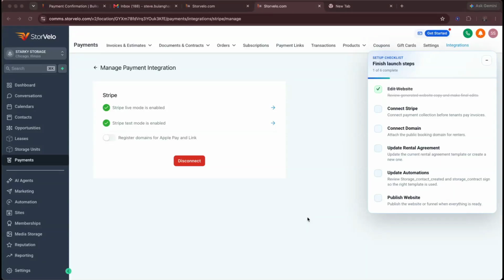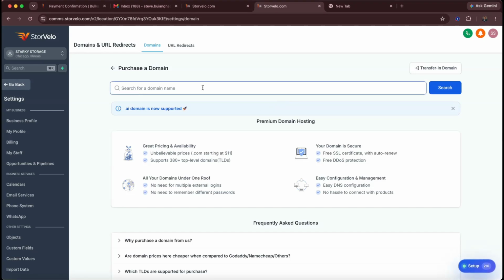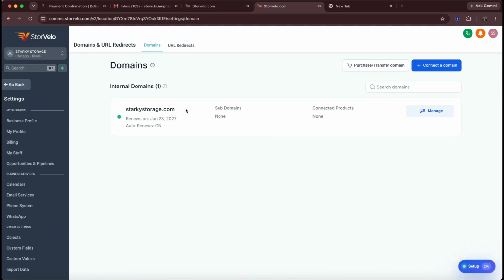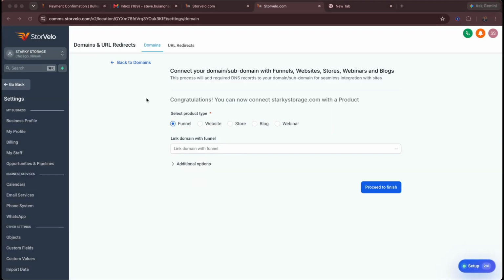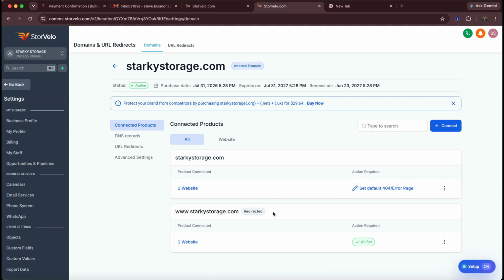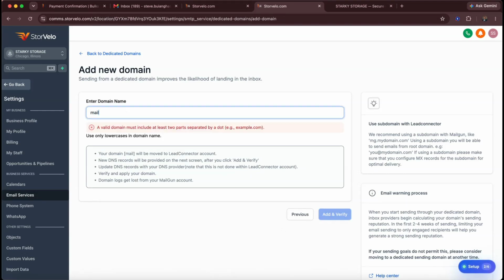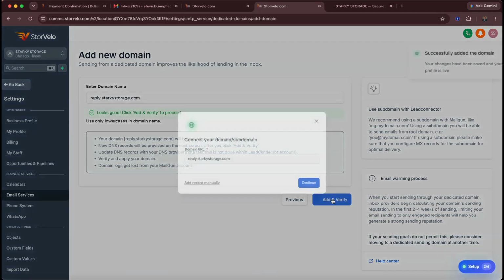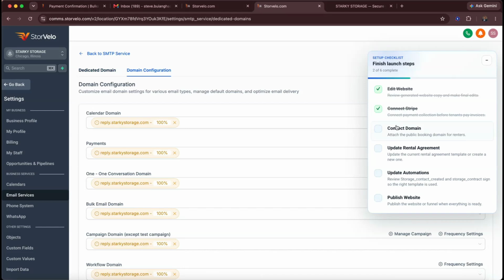05 - How to Purchase & Connect a Domain (Plus Email DNS Setup) After Connecting Stripe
This episode walks through connecting a custom domain after successfully connecting Stripe. It shows where to find Set Up - Connect Domain, then demonstrates purchasing a new domain by searching availability, buying it , and waiting for provisioning. Next, it connects the purchased domain to a product by going to Manage - Connect, choosing Funnel/Website/Store/Blog/Webinar, adding the required A and CNAME records, and selecting a specific website template and default home page, then verifying the domain redirects to the site. The video also covers configuring email services by creating a dedicated subdomain (e.g., mail.yourdomain.com or reply.yourdomain.com), auto-configuring and adding DNS records, and setting the domain for items like calendar and payments, then marking the Connect Domain setup step complete.

00:00 Stripe Connection Recap
00:28 Domain Setup Options
00:51 Buy a New Domain
01:44 Provisioning and Renewal Info
02:04 Connect Domain to Website
02:51 DNS Records Setup
03:25 Select Template and Homepage
04:13 Test Domain Live
04:57 Email Services Domain
05:31 Add and Verify Subdomain
06:48 Auto Configure DNS
07:02 Domain Configuration Wrap Up
07:32 Summary and Next Steps